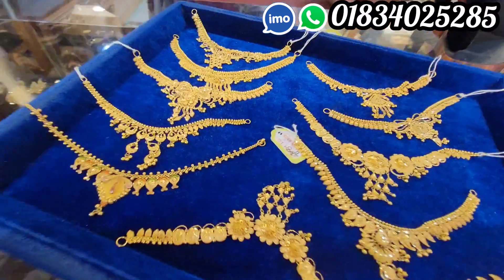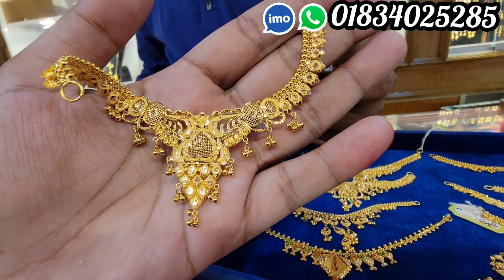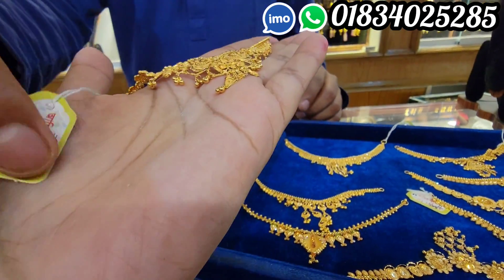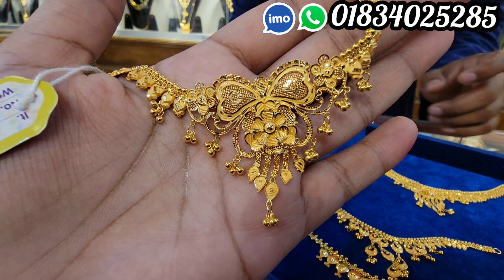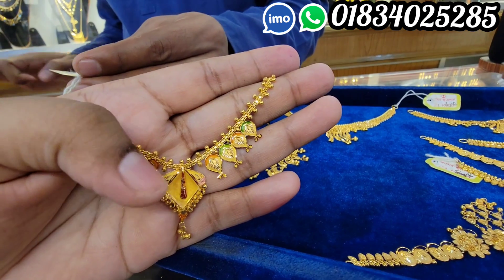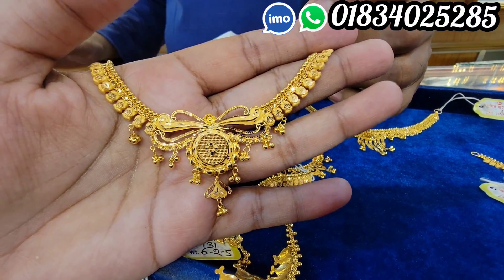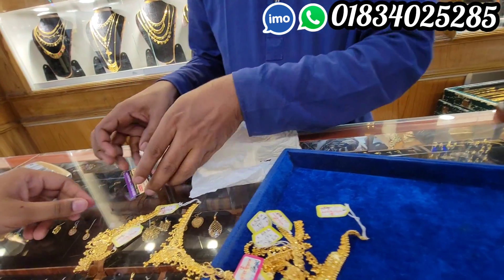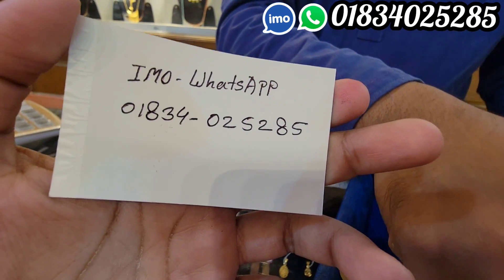৪ আনা সোনার নেকলেস, 😍 আমির জুয়েলার্স/Gold Necklace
Amir Jewellers, Shah Ali Plaza 3rd floor, Mirpur-10.